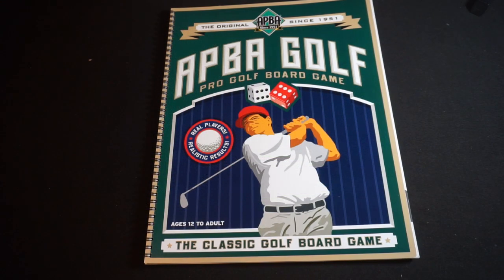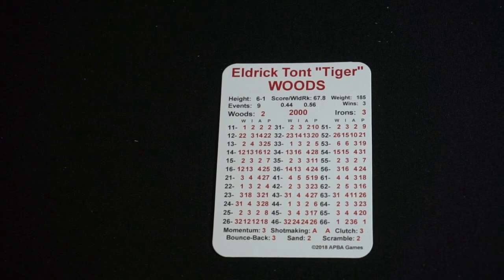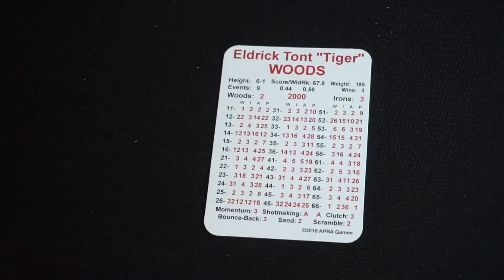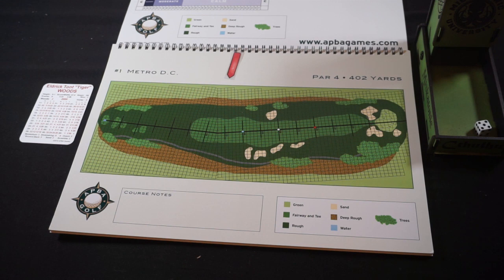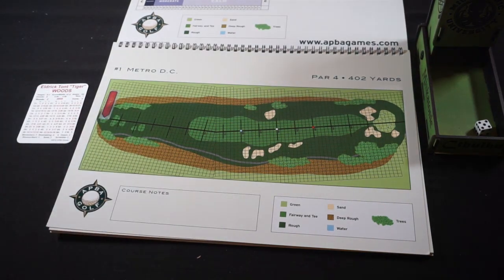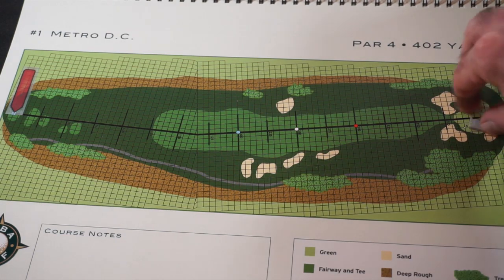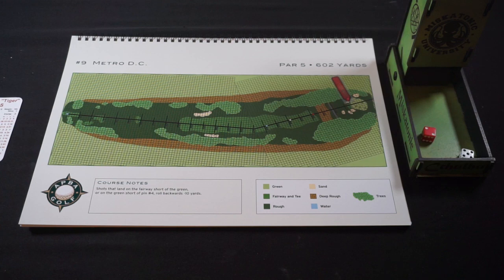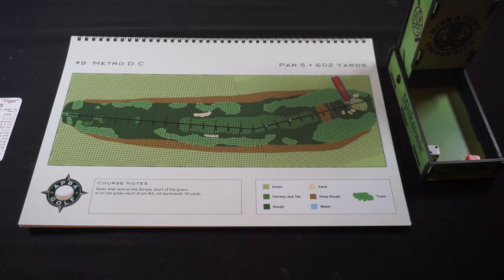APBA Golf 12-22-23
The Advent of the Phoenix next sends us to the links for a tee-time as we play APBA Golf!  This round will feature Tiger Woods at DC Metro!  How will we fare?  Tune in, and find out!